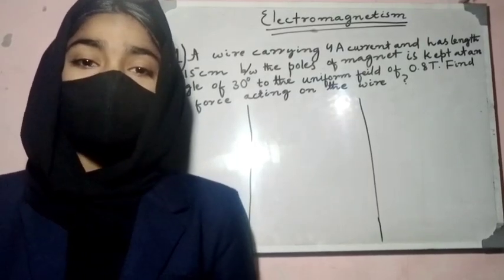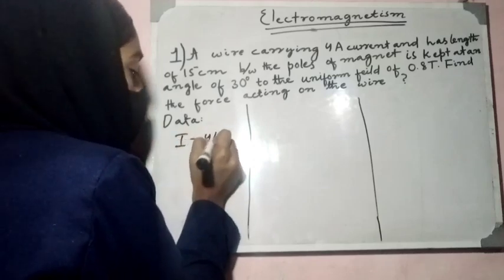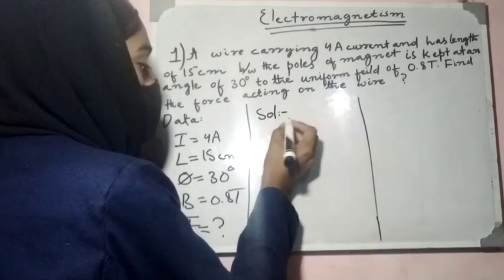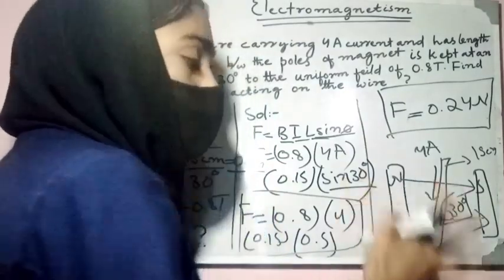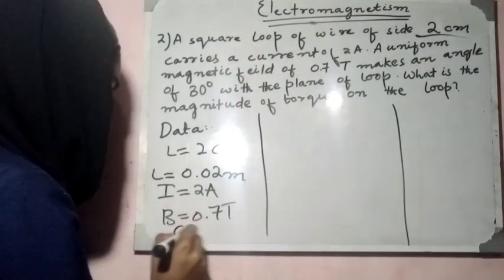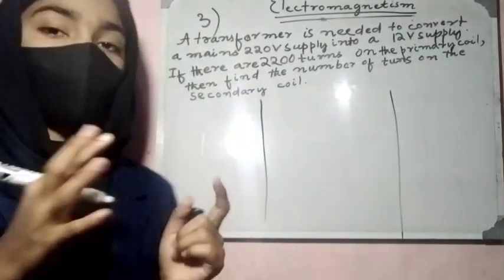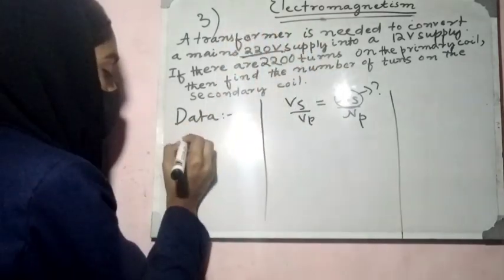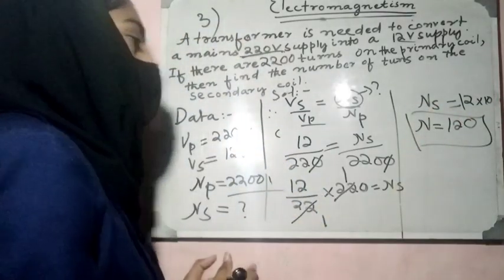Numericals ll Practice questions for board exams ll Solved ll Electromagnetism ll Physics